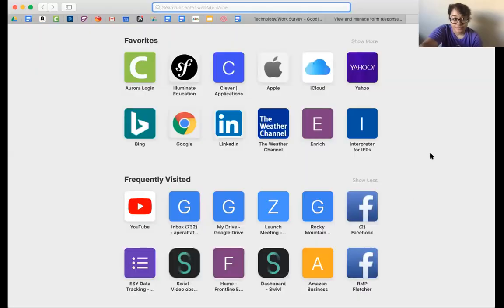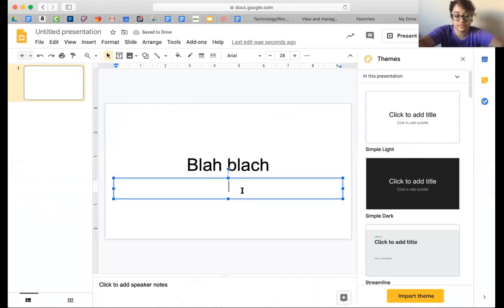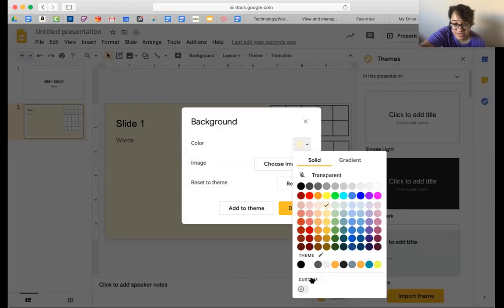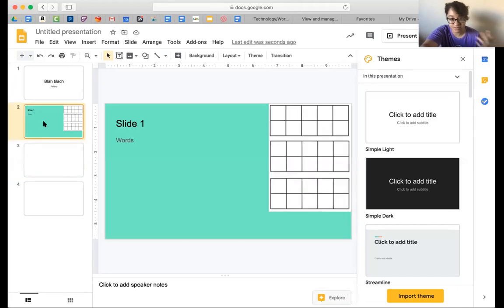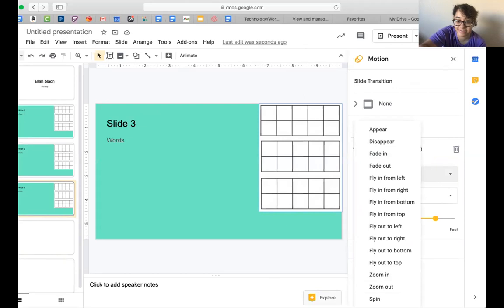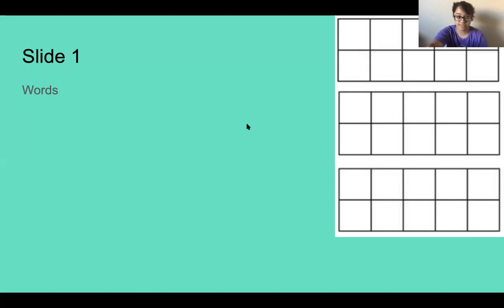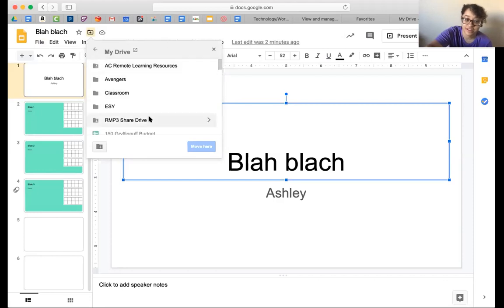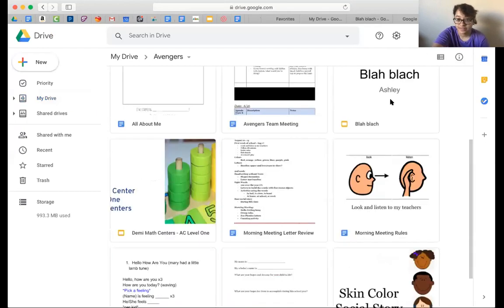Google Slides Explanation